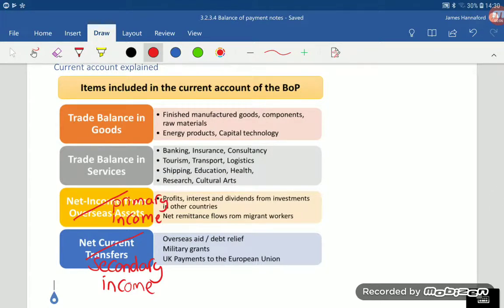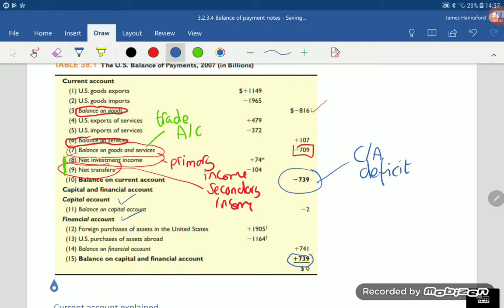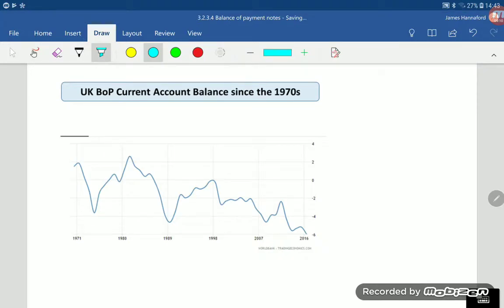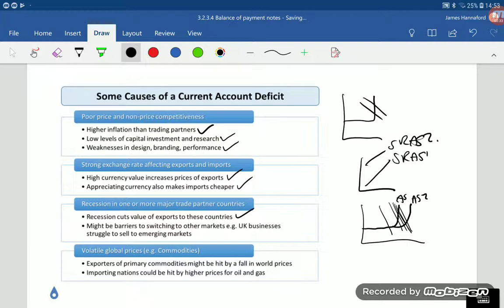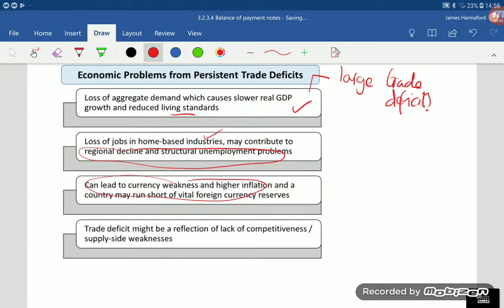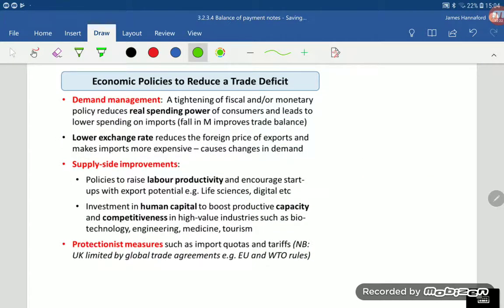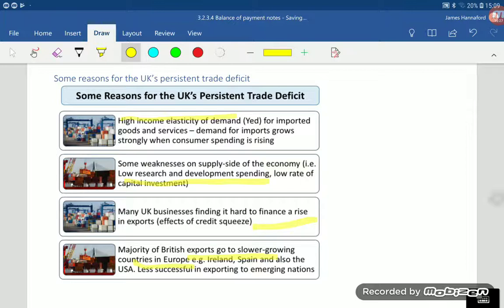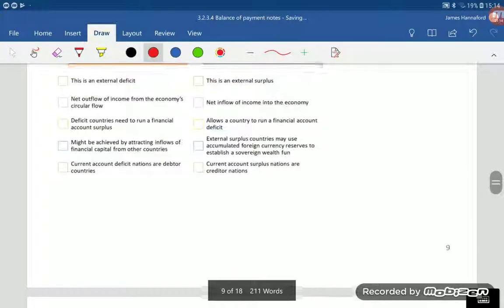AS Current Account on the Balance of Payments